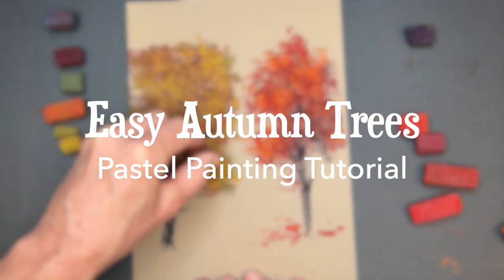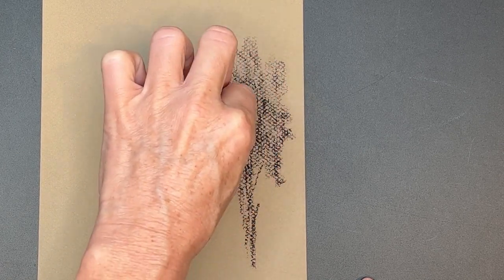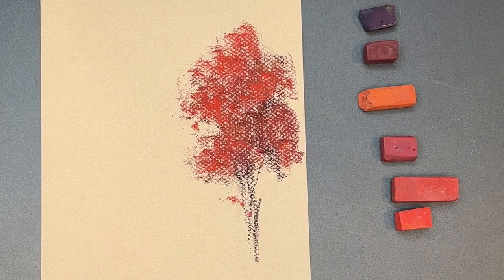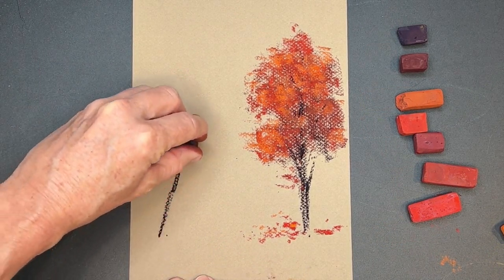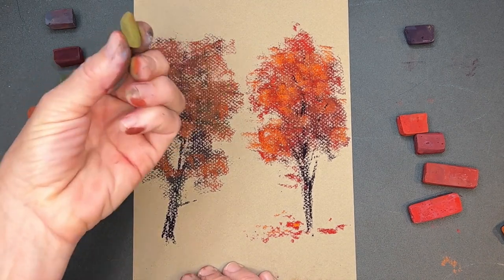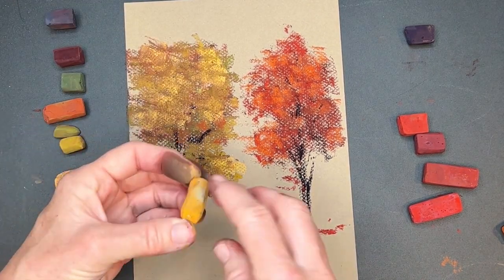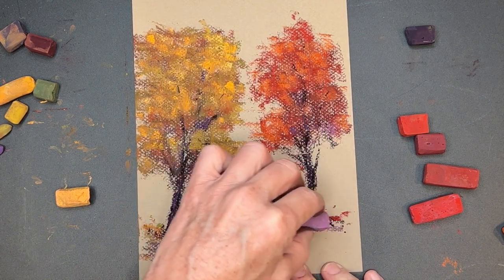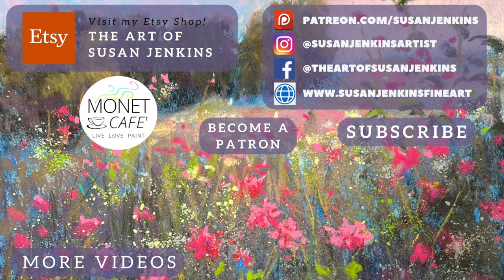EASY Way to Paint Autumn Trees - Beginner Pastel Painting Tutorial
EASY Way to Paint Autumn Trees - Pastel Painting Tutorial
B E G I N N E R    F R I E N D L Y

Learn to paint trees from the inside out!

In this beginner friendly tutorial, I will share my easy technique for painting autumn trees.
1. Start with darkest value and create the general form of the tree
2. Add gestural trunk and branches
3. Combine another dark value to give color interest
4. Layer a middle value color - a rich orange-red will work for both red autumn trees and yellow autumn trees
5. Gradually begin adding lighter values (and brighter colors) to areas of tree where the sun would be shining
6. Some middle value greens are often good to lay down before final lightest values.
7. Add your final "brights / lightest values" - either bright red, oranges, or yellows.
8. Add some color punch! Often purples make a nice color complement to autumn trees. Just sneak some in towards inner branches and at the base.

REMEMBER ... *Don't paint leaves, but just suggestions with scumbling gestural mark making.

OH! And last, but not least. HAVE FUN! This is all about learning and not creating a masterpiece.

NOTE: If you are a patron of mine you will be getting the real time footage of this lesson.

Painting Surface Used in This Lesson:
Canson MiTientes Earth Tones Pastel Paper

▽ My Etsy Shop 👇